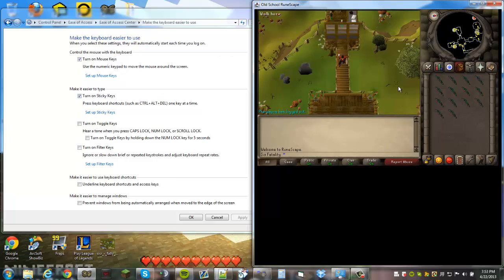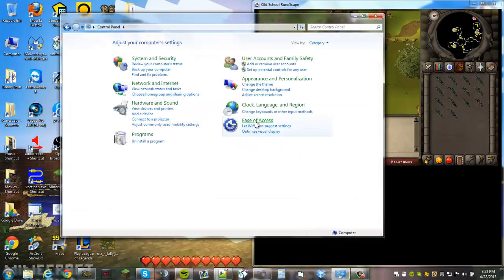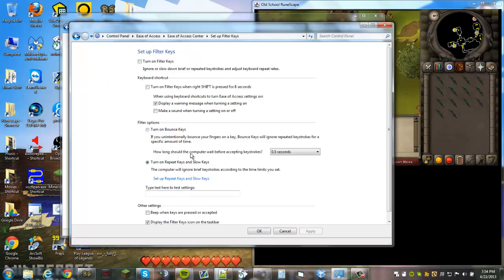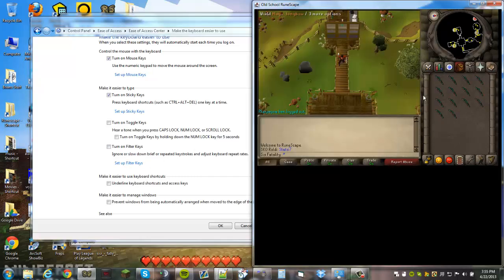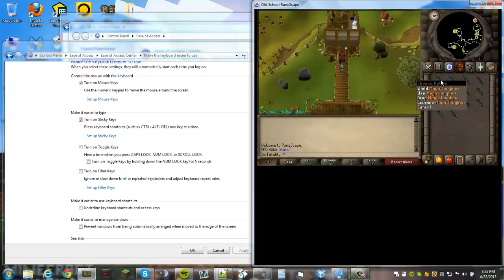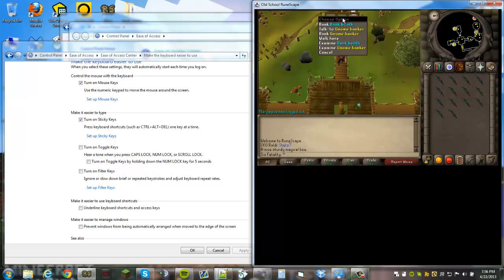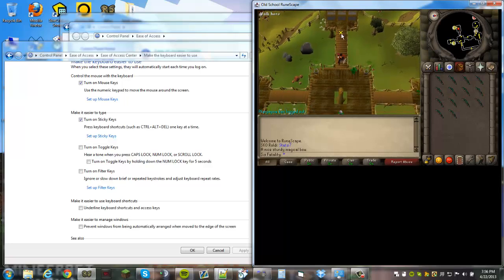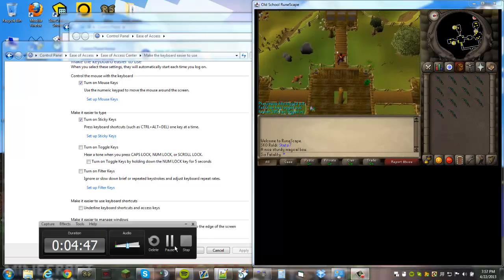How To Fix The Two Common Issues Of Mouse Keys On Oldschool Runescape / Live Game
issue 1 : jumping to many times when you only hit 2 once.
issue 2 : right and left click not working

~this guide is not how to set up mouse keys, only how to fix 2 common issues with them.